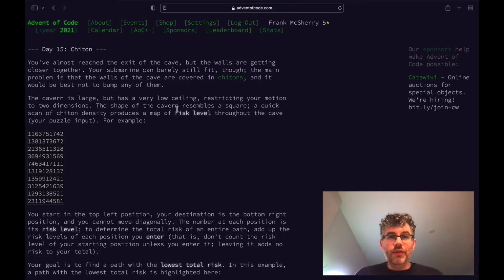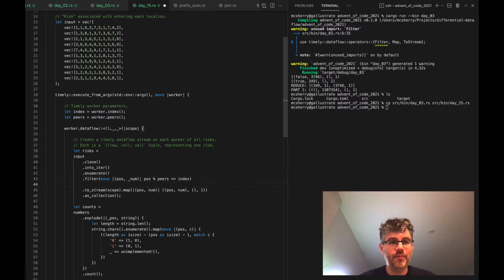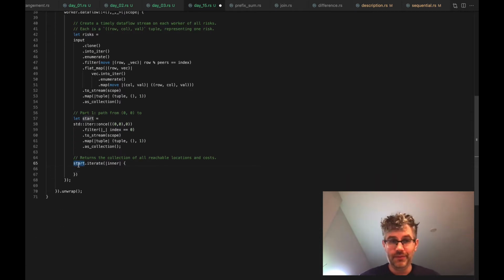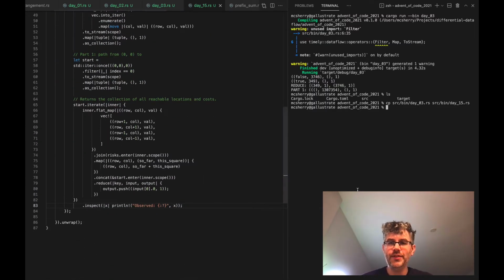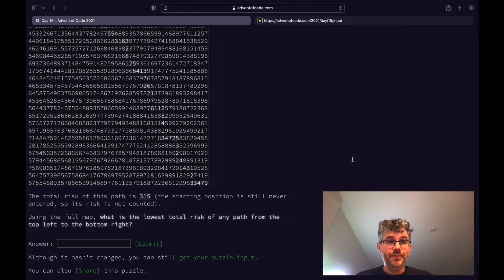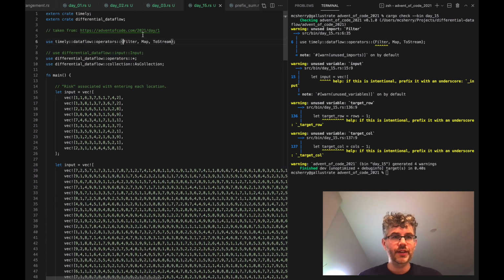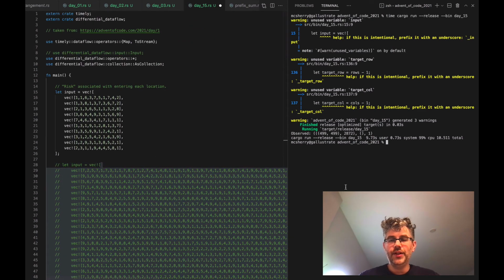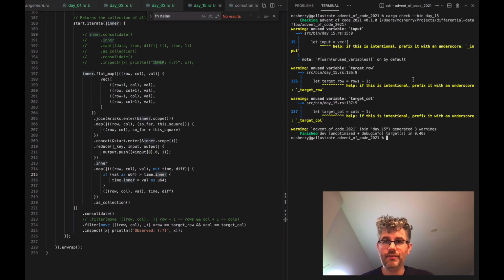Differential Dataflow, AoC Day15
Advent of Code day 15 Done up using differential dataflow, a data-oriented programming framework for incremental computation. We whip together a correct answer, and then speed it up a fair bit by hotwiring the *scheduling* of incremental updates in the core loop. Check it out!